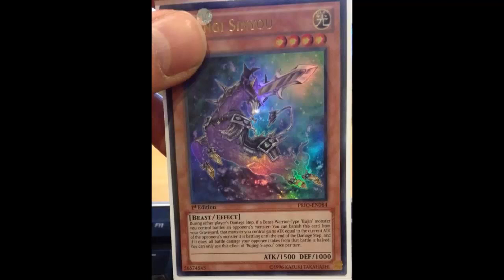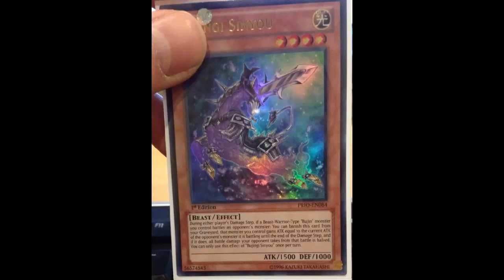Bujingi Sinyou: Another Honest for Bujin (Sort of)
Light  / Level 4 / Beast / Effect / 1500 ATK 1000 DEF

During either player's Damage Step, if a Beast-Warrior-Type "Bujin" monster you control battles an opponent's monster: You can banish this card from your Graveyard; that monster you control gains ATK equal to the current ATK of the opponent's monster it is battling until the end of the Damage Step, and if it does, all battle damage your opponent takes from this battle is halved. You can only use the effect of "Bujingi Sinyou" once per turn.